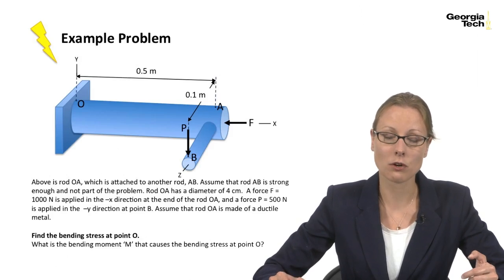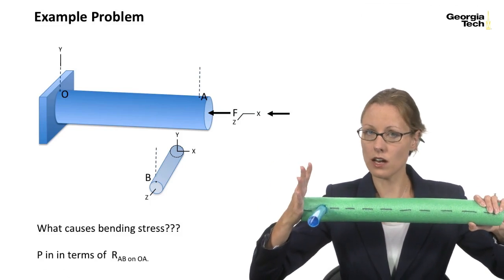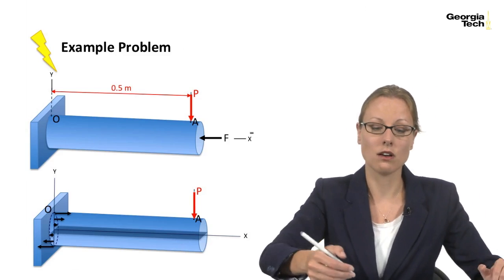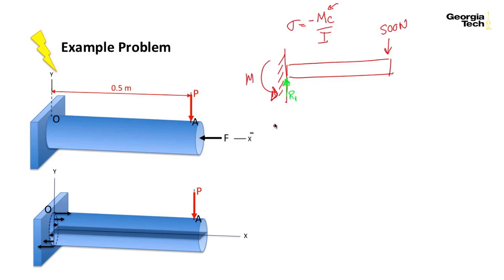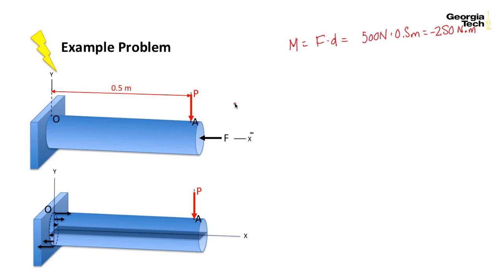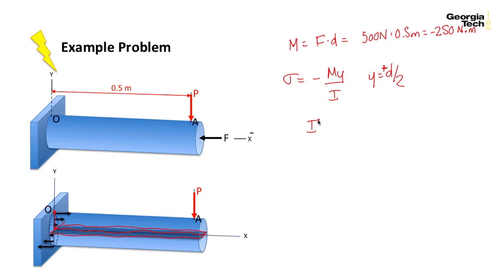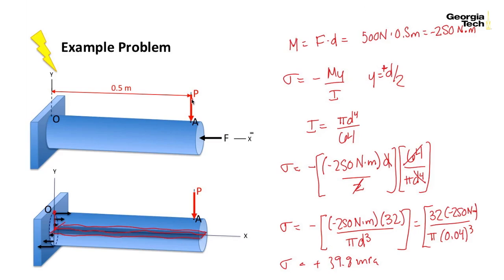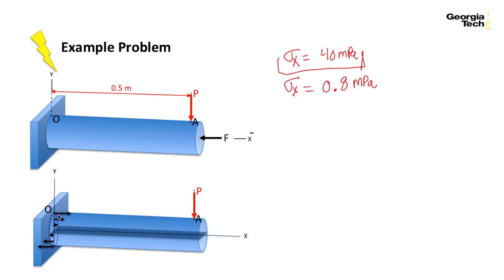Module 17: Bending Stress Example - Machine Design Part I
“Machine Design Part I” is the first course in an in-depth three course series of “Machine Design.” The “Machine Design” Coursera series covers fundamental mechanical design topics, such as static and fatigue failure theories, the analysis of shafts, fasteners, and gears, and the design of mechanical systems such as gearboxes. Throughout this series of courses we will examine a number of exciting design case studies, including the material selection of a total hip implant, the design and testing of the wing on the 777 aircraft, and the impact of dynamic loads on the design of an bolted pressure vessel.

In this first course, you will learn robust analysis techniques to predict and validate design performance and life. We will start by reviewing critical material properties in design, such as stress, strength, and the coefficient of thermal expansion. We then transition into static failure theories such as von Mises theory, which can be utilized to prevent failure in static loading applications such as the beams in bridges.  Finally, we will learn fatigue failure criteria for designs with dynamic loads, such as the input shaft in the transmission of a car.
Materials, Problem Solving, Mechanical Design, Failure
I have got knowledge about material and design sequences and ther strength and stress and factor of safety and lot of fatigue detail on materials thank you professor madam for telling this course,Enjoyable course, have to apply the fundamentals while solving problems and the instructor given the real world example of the failures and looking waiting for Machine Design part 2 and part 3.
In week 2, we will review stress, strength, and the factory of safety. Specifically, we will review axial, torsional, bending, and transverse shear stresses. Please note that these modules are intended for review- students should already be familiar with these topics from their previous solid mechanics, mechanics of materials, or deformable bodies course. For each topic this week, be sure to refresh your analysis skills by working through worksheets 2, 3, 4 and 5. There is no quiz for this week.